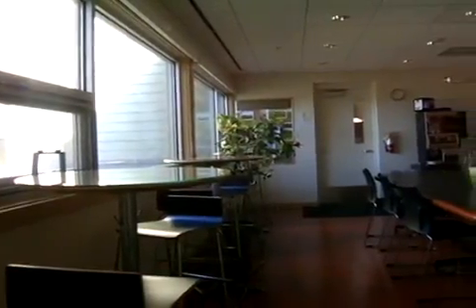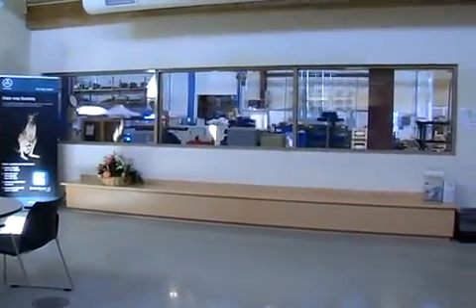Aerzen Sustainability, triple bottom line - people, planet, profits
A brief introduction to Aerzen USA's new green building, the manifestation of a unique manufacturing business and culture.